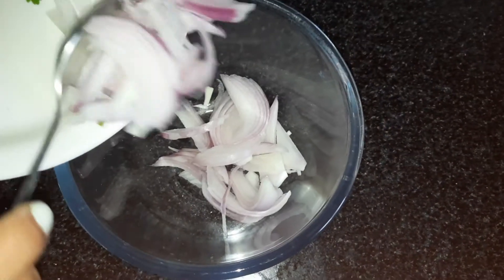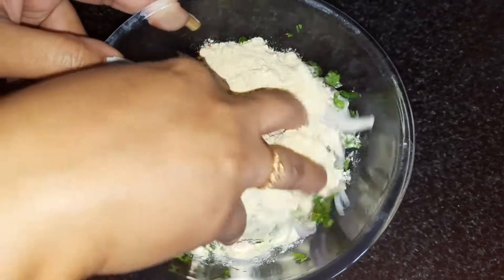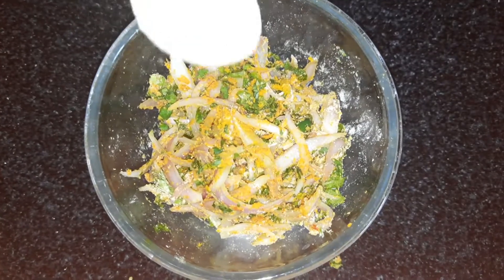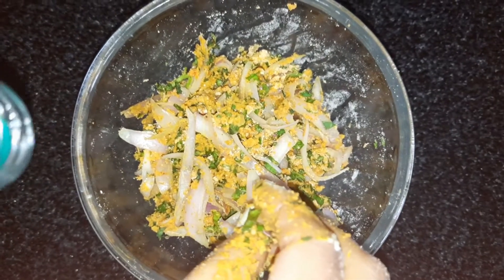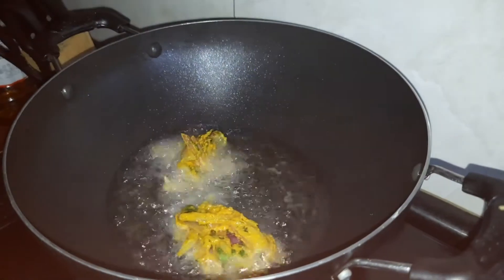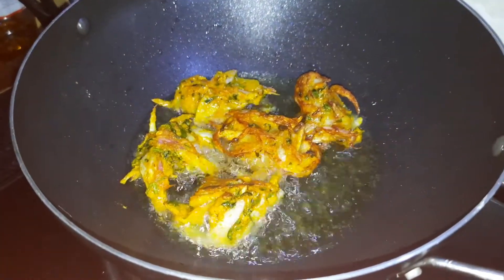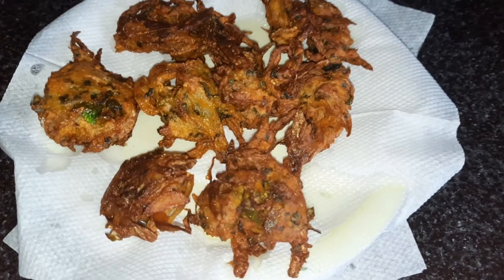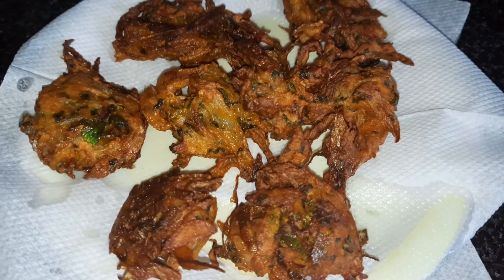পিয়াজৰ পকোৰা | Onion Besan Pakoda Recipe in Assamese | Snacks Recipe in Assamese